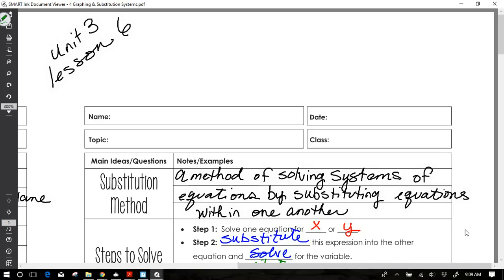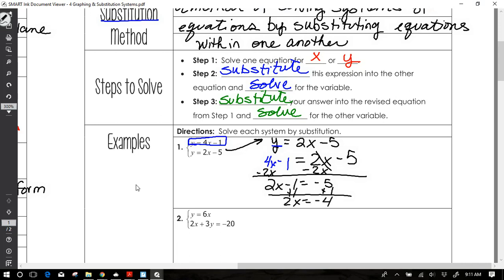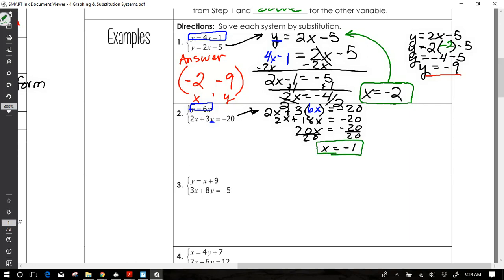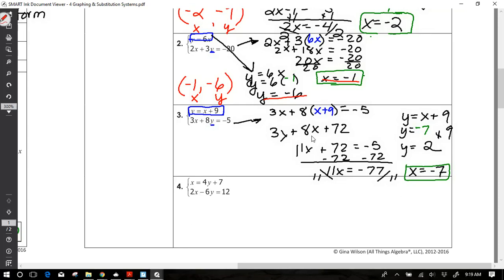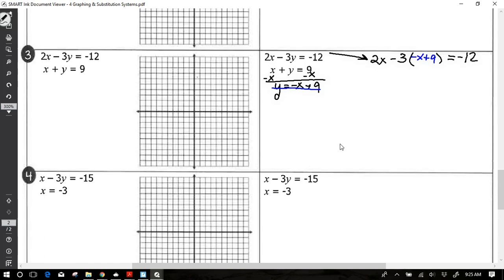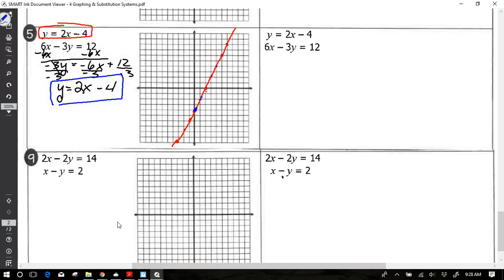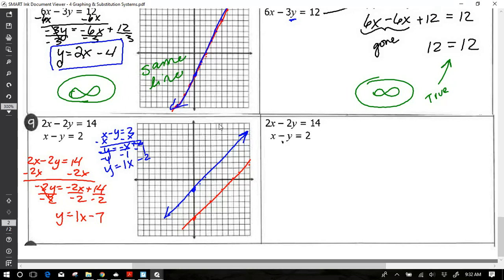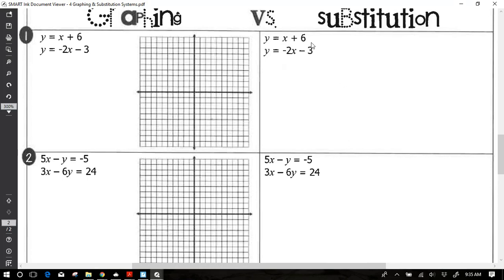Math 1 Unit 3 Lesson 6- Substitution Method